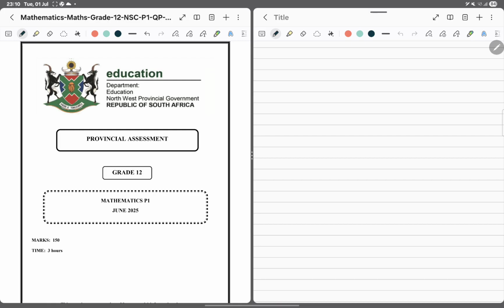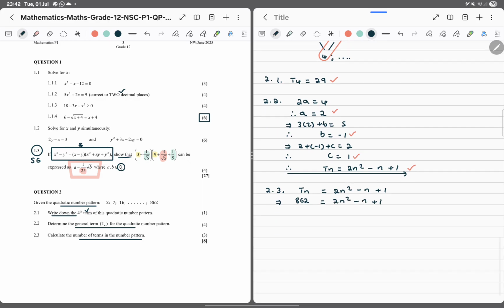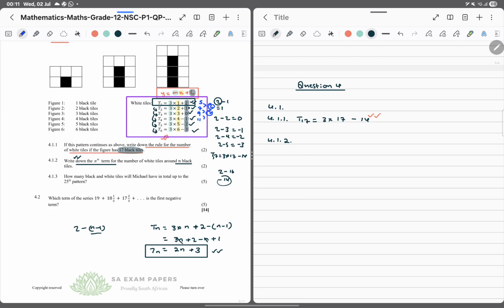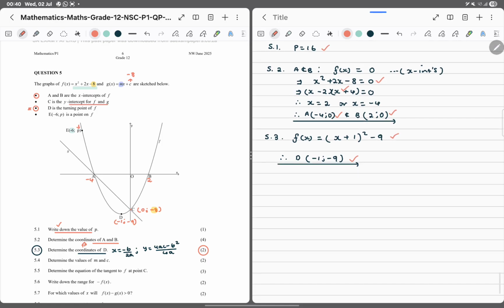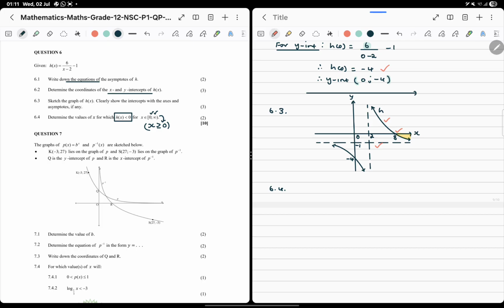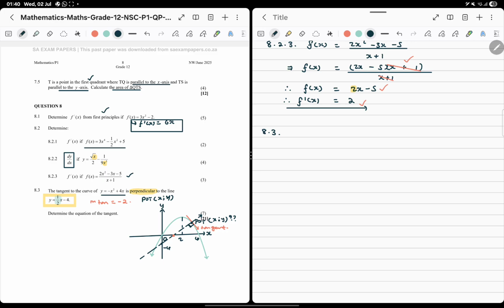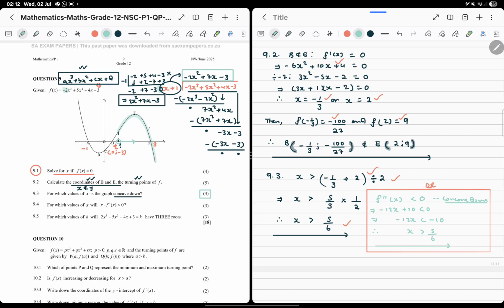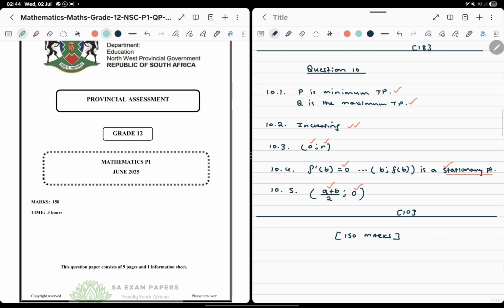Mathematics P1 /Grade 12: North West June 2025 ( full memo).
Revision of all work from term 1 and two is mandatory to mastering the bulk of the paper 1 materials during any exam from now onwards. Please note that some concepts from paper two are not exempt from paper 1 examination ( pls work on the main paper 2 topics as well during preparation for P1).

Download the docs here: